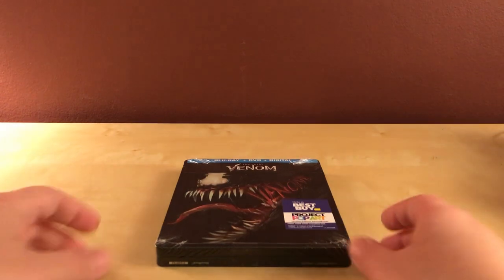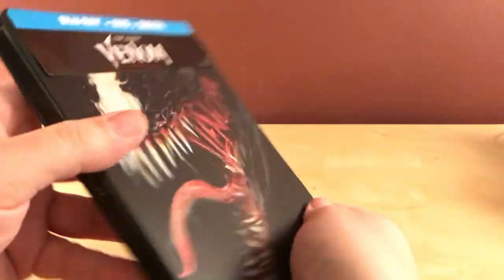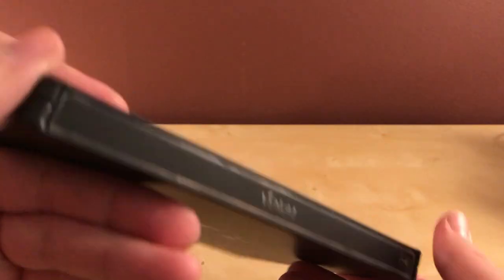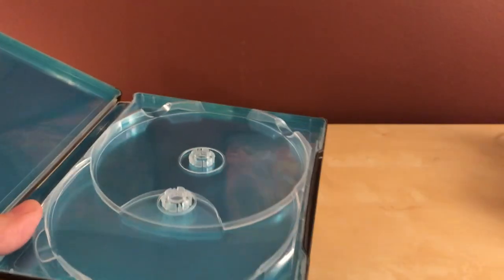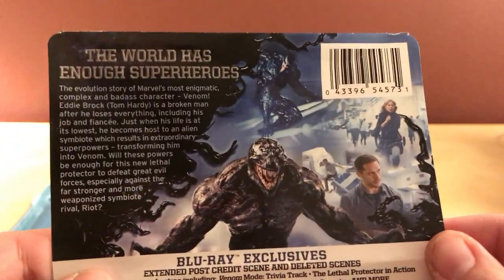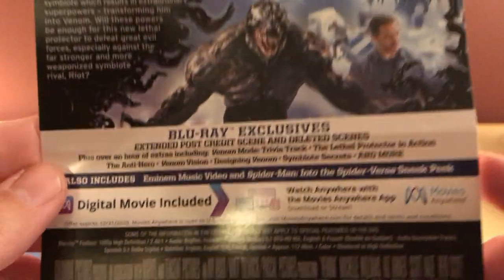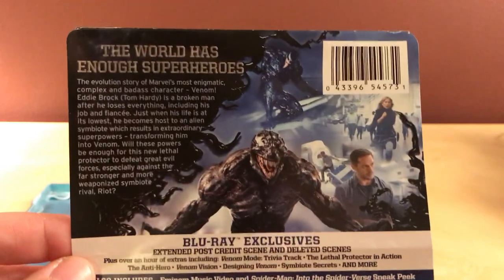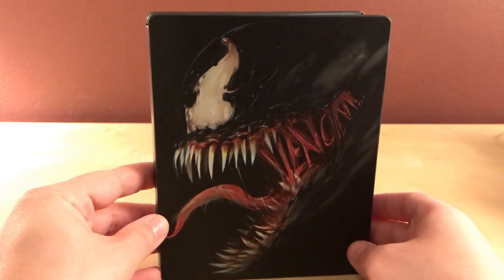VENOM BLU-RAY STEELBOOK UNBOXING!